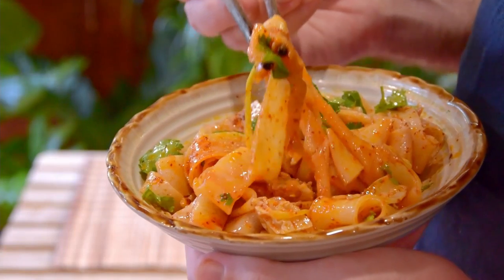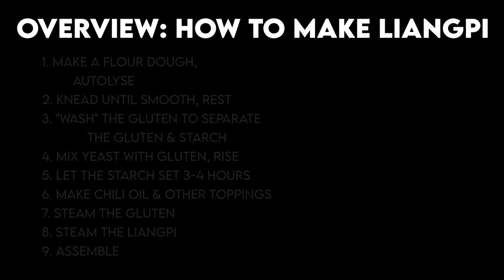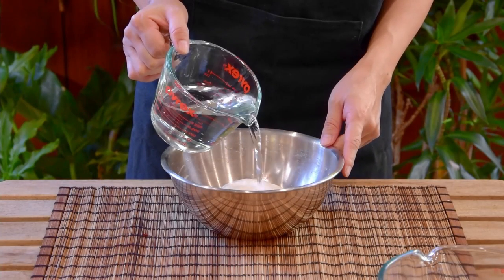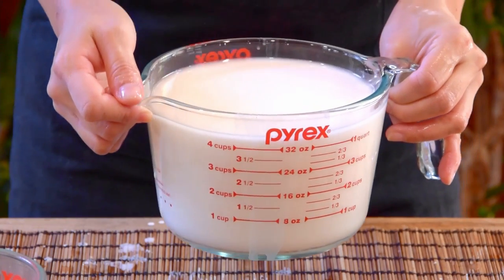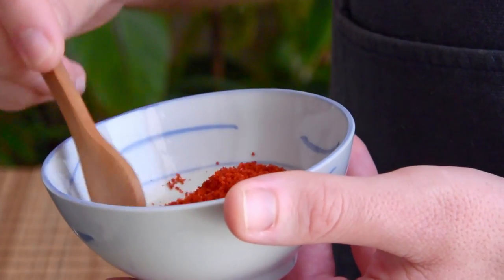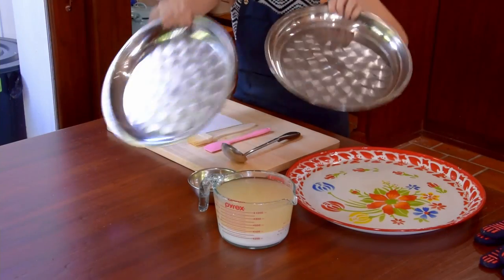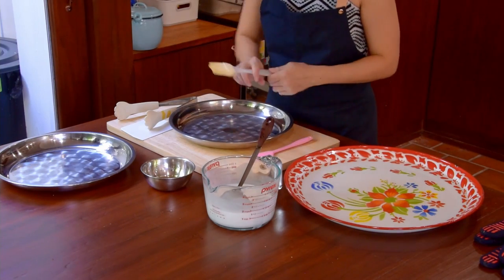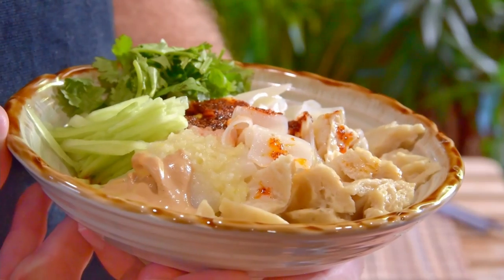Xi'an Cold Skinned Noodles (凉皮)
The ever popular Liangpi, Cold Skinned Noodles! This northwest classic is made from the starch extracted from the gluten making process, and is a favorite worldwide for a reason.

0:00 - Is homemade Liangpi worth it?
1:37 - High level overview
2:23 - Make the Dough
2:54 - Knead until Smooth
3:13 - Wash the Gluten
4:00 - (a quick rant)
4:28 - Let the starch sit 3 to 4 hours
5:03 - Mix the Gluten with yeast, rise
5:39 - Make chili oil and other toppings
7:58 - Steam the Liangpi
10:44 - Assemble
11:31 - Any way to streamline?

INGREDIENTS, LIANGPI & SEITAN

Makes two servings.

* AP Flour (全用面粉/中筋面粉), 200g
* Salt, 2g (half tsp)
* Water, 120g

* Additional water (for rinsing the liangpi), ~4 cups
* Instant Yeast (酵母), for the Seitan, 1/8 tsp

PROCESS, LIANGPI & SEITAN

Mix the flour with the salt and the water, press together to make a basic dough. Rest (autolyse) for 20 minutes.

Knead the dough – you don’t need to get it completely smooth, but you do want to develop some gluten, ~5 minutes. Rest for 20 minutes.

Wash the dough by kneading it underwater. Add about a ½ cup water at a time, knead underwater for ~1-2 minutes or until the water becomes very milky. Strain, adding back any gluten bits, and continue the process – ½ cup at a time. Once the water begins to be no longer *overly* milky (roughly 60% of the original opacity), you’re finished. Our dough needed ~4 cups.

Let the Liangpi batter settle for 3 to 4 hours. Do not rest for over four.

Knead the yeast into the gluten. Let that rest for a similar amount of time, then steam over a high flame for 8 minutes.

The Liangpi batter should be settled by now. Drain out the yellow-ish water on top, though you don’t have to be overly paranoid getting every drop. Give it a good stir.

Generously oil a steaming sheet, then ladle enough batter on to thinly cover – we used two ladle’s worth. Giggle to distribute, then place directly on simmering water. Swap the flame to high (make sure the water will boil rapidly) and cover. Steam for 1.5 minutes, or until large bubbles form on the liangpi.

Remove the steaming sheet and place it on a tray filled with cool water. Brush oil on the top of the liangpi sheet. Loosen the sides up with a spatula, then carefully pull the liangpi onto a chopping board with your fingers. Optionally scrape the tray with a bench scraper, then repeat the process with the rest of the batter.

OTHER COMPONENTS

For the chili oil:

* Oil, preferably Caiziyou, 80g
* Aromatics: onion, 1/4, sliced; ginger, 1 inch, smashed; garlic, 3 cloves, smashed
* Spices: star anise (八角), 2; fennel seed (小茴香), 1/2 tsp
* Kashmiri chili powder -or- Qinjiao chili powder -or- Gochugaru, 15g
* Dark Chinese vinegar (陈醋/香醋), 1/2 tsp

Heat up the oil until it can lightly bubble around a pair of chopsticks. Add in the aromatics, and cook over a medium flame. After ~3 minutes, add in the spices. Continue to cook until the onion is golden brown, then strain.

Add back the oil to your wok, heat it up until ~180C. Pour it into your chili powder, quick mix, then add in the vinegar.

For the sesame sauce:

* Sesame paste (芝麻酱), 1 tbsp

Mix water in with the sesame sauce, 1 tsp at a time, until it reaches your desired thickness.

For the garlic water:

* Hot, boiled water, 1/4 cup

Pound the garlic with the salt, then add the hot, boiled water. Mix well, set aside.

TO ASSEMBLE

Slice the Liangpi into ½ cm noodles, and the steamed seitan into ½ inch chunks. We will be using half of the liangpi and seitan for each bowl. Then add in:

* Garlic water from above, 1.5 tbsp
* Sesame sauce from above, 1 tbsp
* Julienned cucumber
* Salt, ¼ tsp
* MSG (味精), ¼ tsp
* Chili oil from above, at least ½ tbsp
* Dark Chinese vinegar (陈醋/香醋), ½ tbsp
* Chopped cilantro